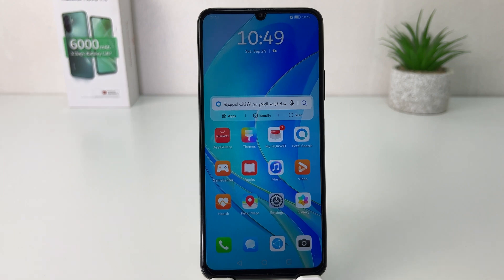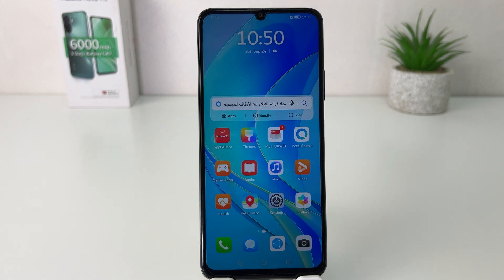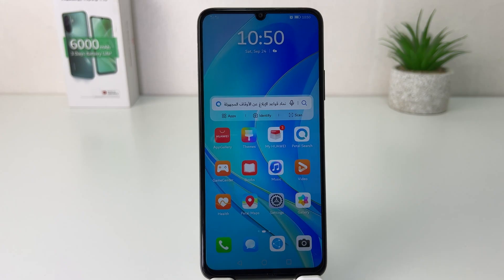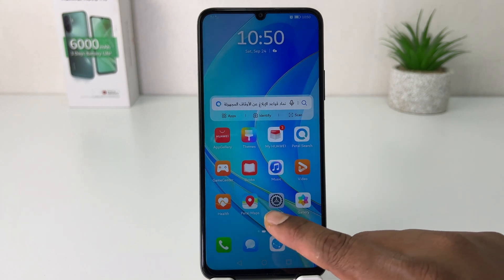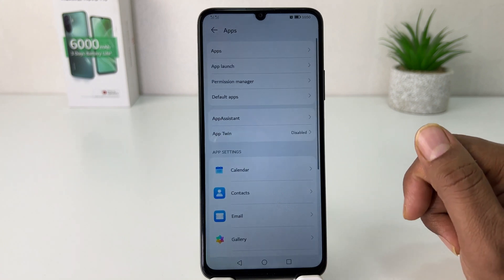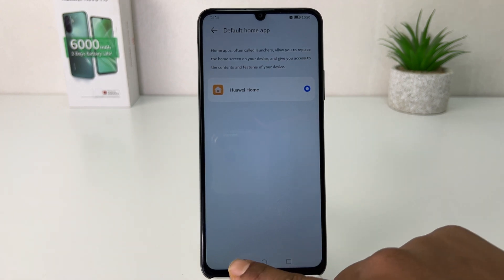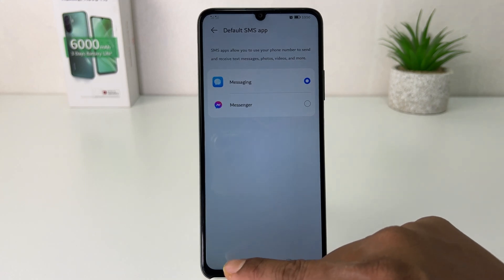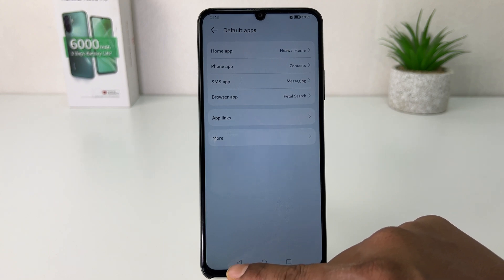How to change the default Apps or browser on Huawei Nova Y70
In this video I am going to share with you How to change the default apps or browser Huawei Nova Y70